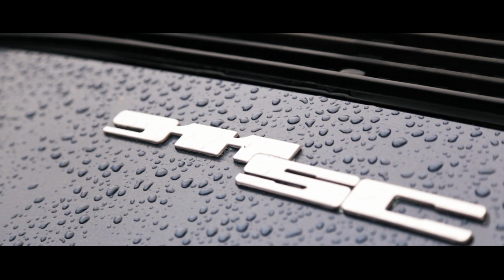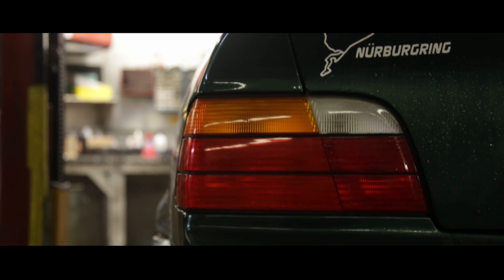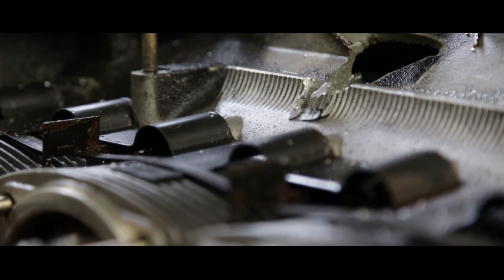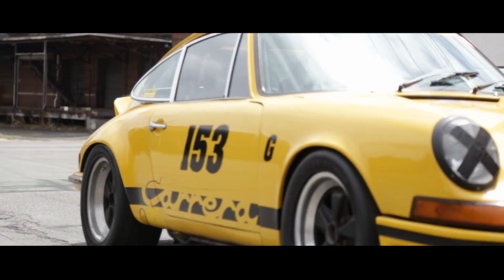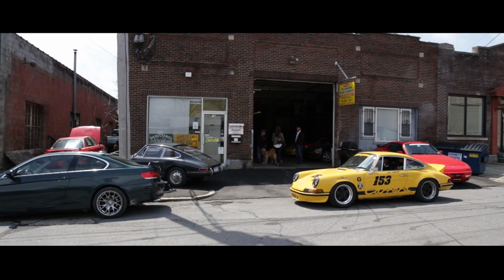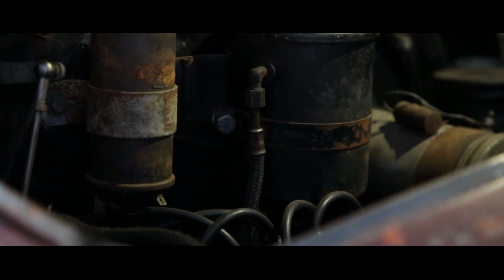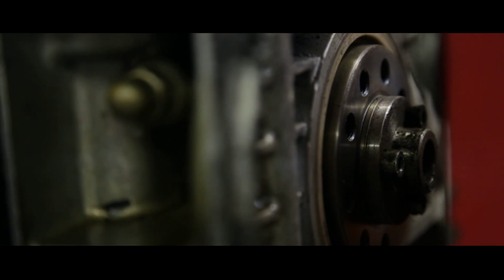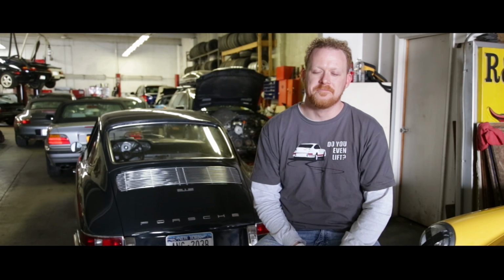BRS: Bavarian Rocket Science (Albany, NY)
Bavarian Rocket Science has, like many of the vehicles and shops I feature, a unique place among automotive specialists, and offers an even more special atmosphere - one of extreme knowledgeability and attention to detail - provided by Rick Dobush (who started the business in 1982), Tom Dobush, and Nick Sloboda.

Hidden in Albany, NY and located just a few minutes from Albany's downtown, BRS began as a Porsche specialist shop before expanding into a facility focusing on all German manufacturers. Today they service vehicles as varied as all-original 356 racers to modern twin-turbo Audis and Dinan-modified BMWs; they also service a large number of daily driver German cars in Albany and the surrounding area.

Thanks to Rick and Tom Dobush for their time and generosity with their shop, and to Alex Griswold and Brett Devine for their help with setup. Enjoy the video, and keep an eye out for more HittingRedline videos in the next few weeks.